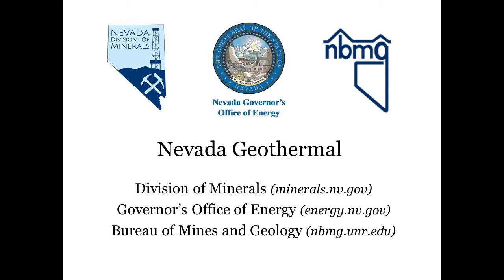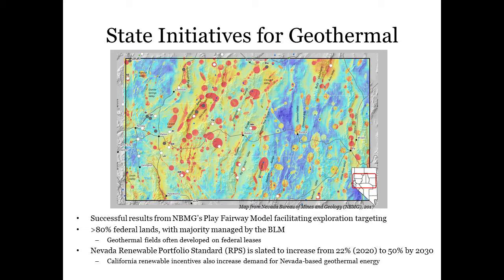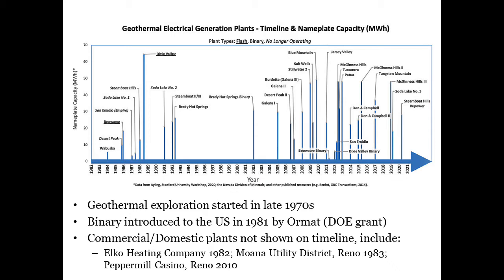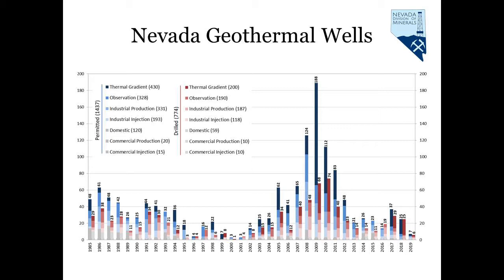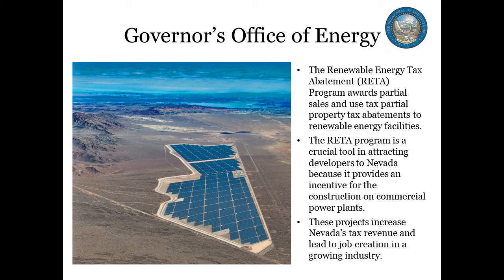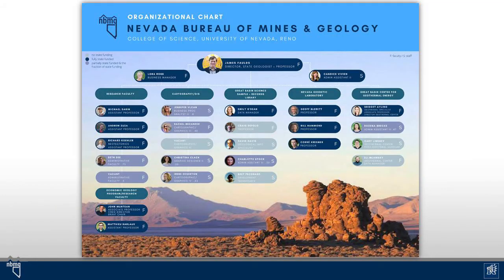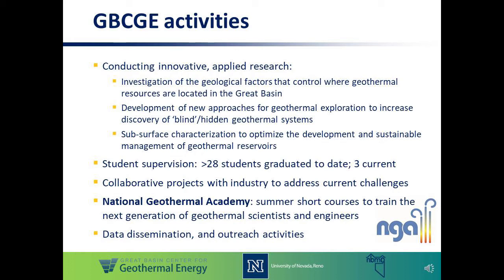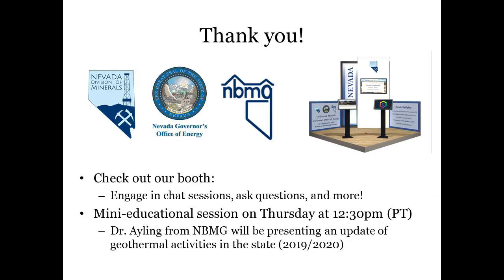Nevada Geothermal - State Agency Collaboration, GRC Conference 2020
This video was created for the Geothermal Resource Council 2020 Conference, but may be useful to anyone wanting to get to know about Geothermal in Nevada. The Nevada Division is working with the Nevada Governor’s Office of Energy and the Nevada Bureau of Mines and Geology at this years booth.

This video starts with a background of geothermal in Nevada, which includes geologic setting, historical production and plant overview. Information on the State Agencies represented at this booth starts around the 8 minute mark. We hope you enjoy getting to know more about us!

0:00     Intro to Nevada Geothermal
8:04     Agency Information - Division of Minerals (NDOM)
11:04   Agency Information - Governor's Office of Energy (GOE)
13:20   Agency Information - Bureau of Mines and Geology (NBMG)
16:01   Agency Information - Great Basin Center for Geothermal Energy (NBMG)

*Correction: Soda Lake Geothermal Plant now powers the University of Utah! it's out of this world!